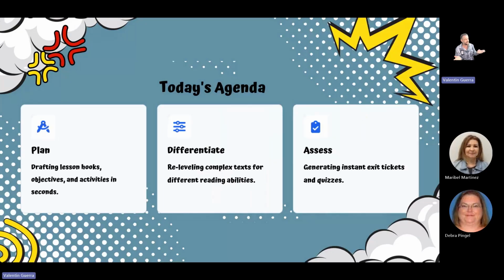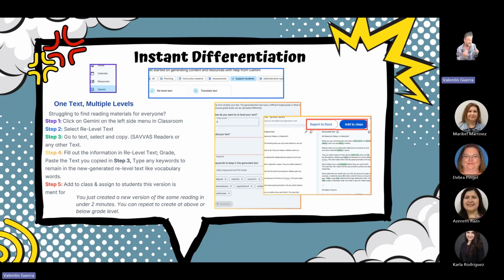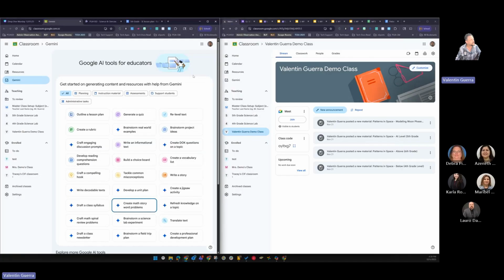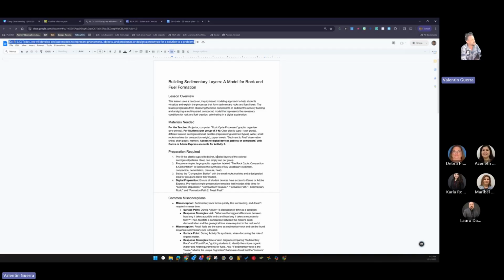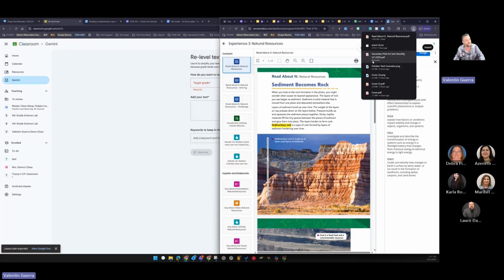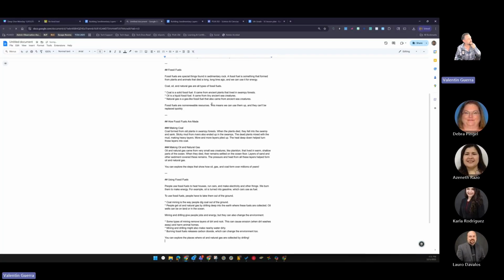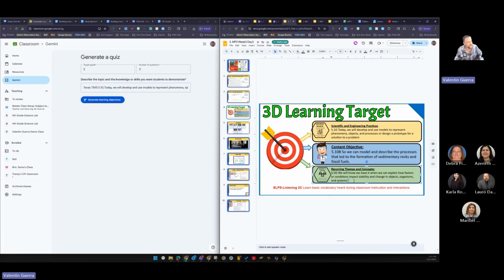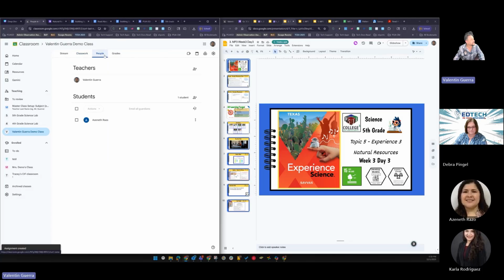Deep Dive Mondays: Gemini in Google Classroom for Lesson Planning, Exit Tickets & Differentiation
Unlock the power of Gemini in Google Classroom! In this Deep Dive session, Valentin Guerra shows educators how to streamline lesson planning, create differentiated reading passages, and generate quick assessments—all within Google Classroom.
✅ What You’ll Learn:

How Gemini integrates with Google Classroom for seamless workflow
Creating 5E lesson plans and customizing objectives
Instant differentiation: re-level texts for multiple reading levels
Generating quizzes and exit tickets with auto-grading in Google Forms
Tips for using Gemini across all subjects (including Math!)

Why Gemini?
Gemini is designed for education, ensuring data privacy, reducing “blank page syndrome,” and saving teachers time with AI-powered tools.
📌 Perfect for teachers, instructional coaches, and curriculum writers looking to enhance classroom engagement and efficiency.
Watch now and transform your teaching with Gemini!

Key Moments
00:00:09 – Introduction & Session Overview
00:00:30 – Norms & Registration Info
00:01:06 – Agenda Highlights
00:01:41 – Why Gemini in Google Classroom?
00:03:06 – Lesson Planner Demo
00:04:01 – Instant Differentiation
00:05:05 – Assessment Generator
00:05:43 – Exploring Gemini Tools
00:08:46 – Hands-On Lesson Plan Creation
00:14:17 – Subject Flexibility Q&A
00:15:08 – Differentiation Deep Dive
00:23:11 – Quiz Generation & Export
00:27:07 – Wrap-Up

@PSJAISD Educators don't forget that every session you attend live you can win a door prize! 📦

Socials:
Pharr-San Juan-Alamo ISD